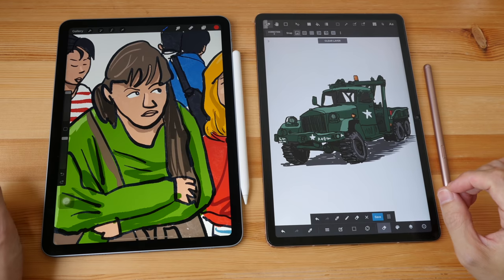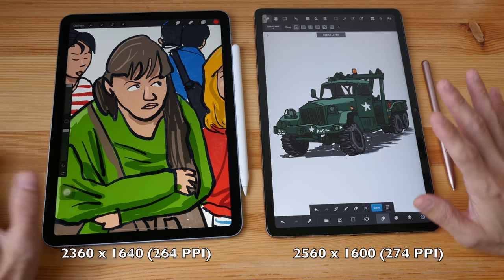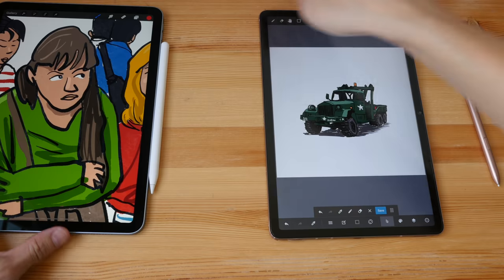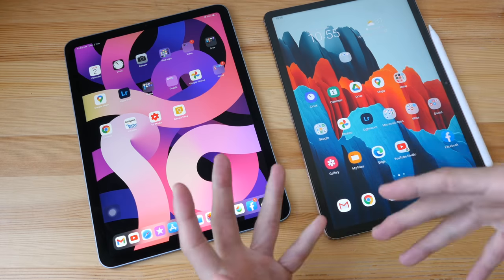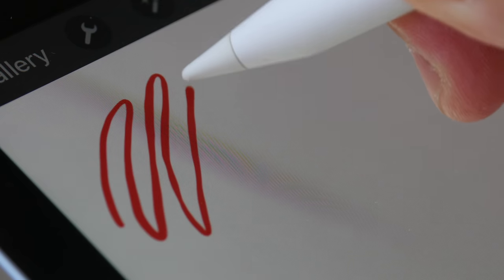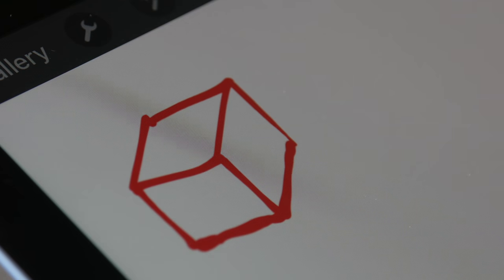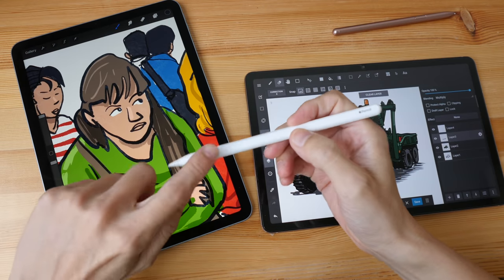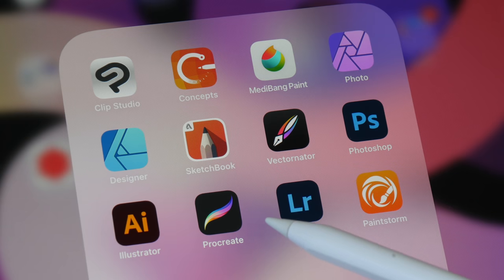iPad Air 2020 vs Samsung Tab S7 (artist review)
Find out which tablet is more worth the money for creating digital art.

TIME STAMPS:
00:00 - Intro
02:07 - Design
06:52 - USB-C
10:00 - Drawing performance
12:55 - Latency, 60 vs 120Hz
16:09 - Variety of apps
22:38 - Battery life
24:14 - Conclusion